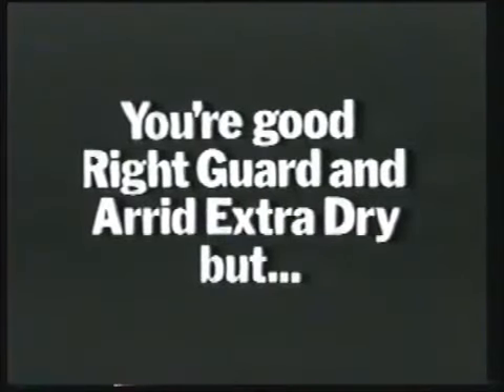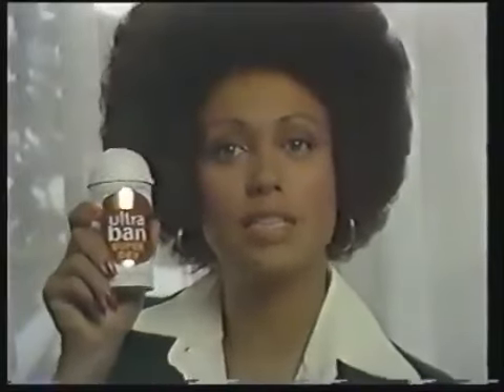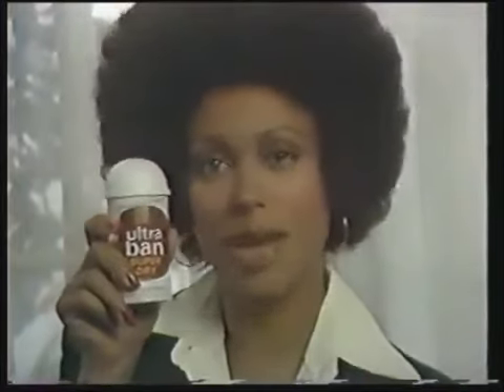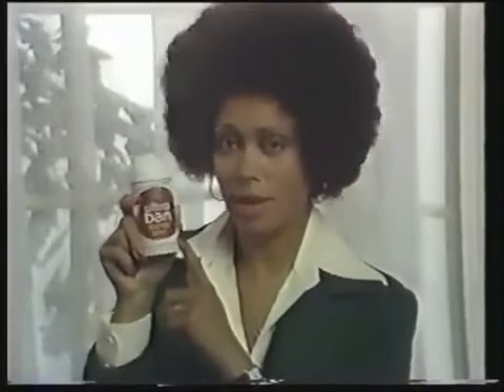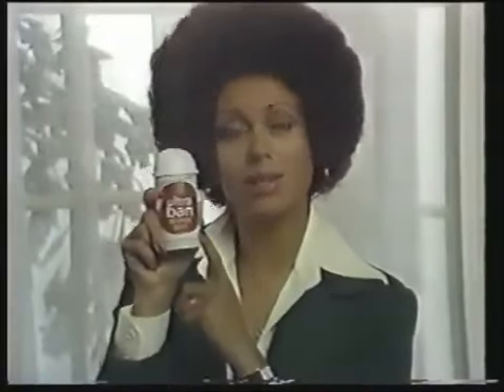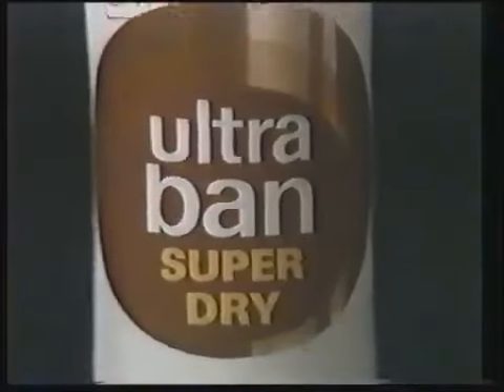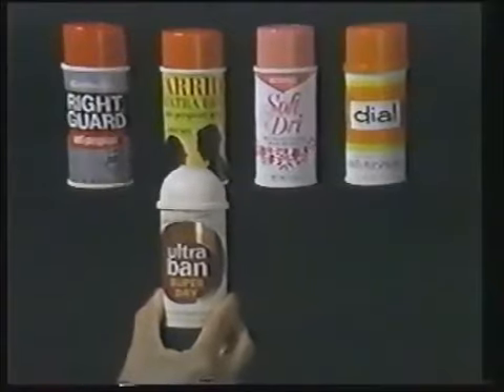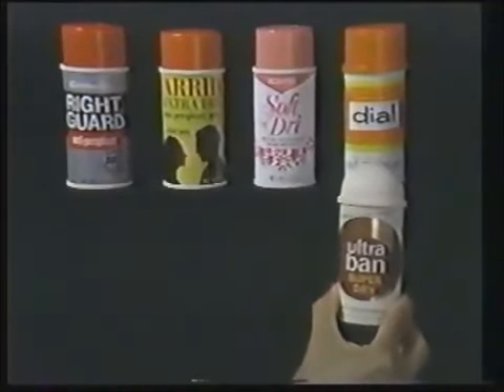Ultra Ban Super Dry Commercial featuring Denise Nicholas (1974)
Compare this to the other 4.